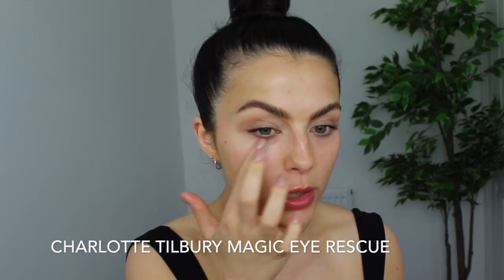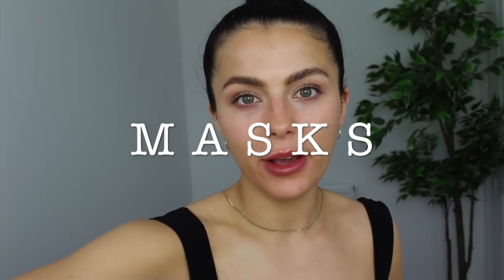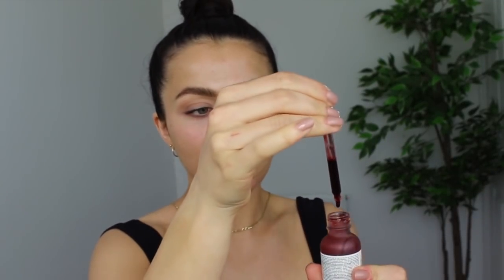MY SKINCARE FAVOURITES! For Glowing Skin + Tips for Oily Skin & Preventing Breakouts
Hey everyone! In today's video I'm sharing my current skincare routine for clear and glowing skin and what I'm currently using. I feel all these products have really helped me to get rid of breakouts and spots and help control my oily skin, leaving it clear, glowing and hydrated which I'm so pleased about as a few years ago I was suffering from acne. I hope you enjoy these tips for oily skin and how to get glowy natural skin. All products mentioned are listed below. Sophie x

PRODUCTS MENTIONED:
(Click the link to shop)

*PLEASE ALWAYS READ THE LABEL BEFORE USING ANY NEW PRODUCTS*

Face Halo Cleansing Pads
Face Halo (cheaper alternative)
@garnieruki Organic Lemongrass Face Wash
@garnieruki Micellar Face Wash
@garnieruki Sheet Mask
@ElizabethArden 8 Hour Cream
Jade Roller